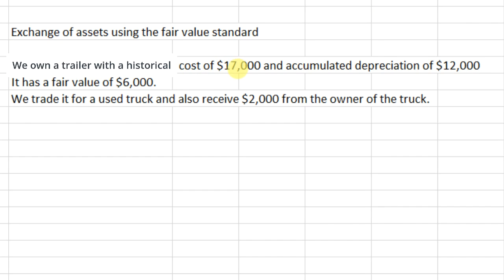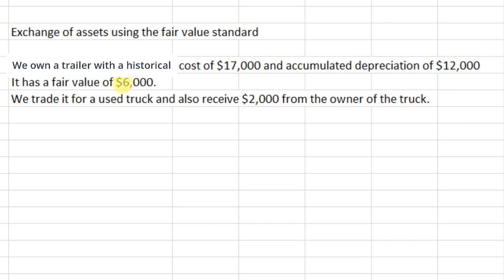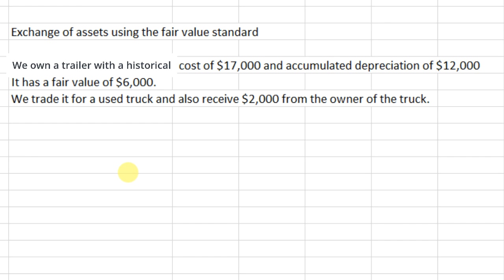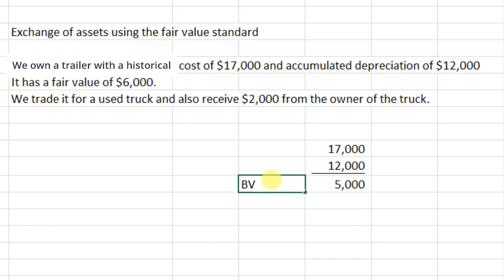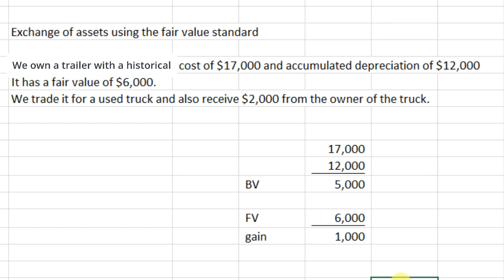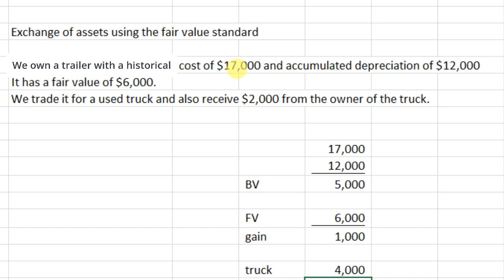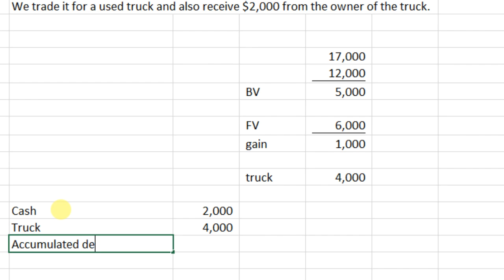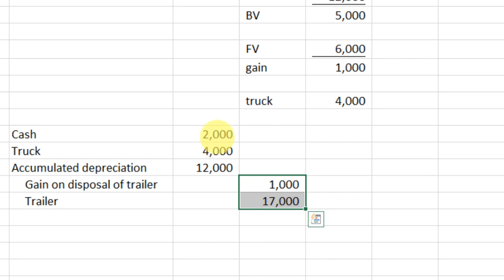exchange of assets Fair Value standard part 2